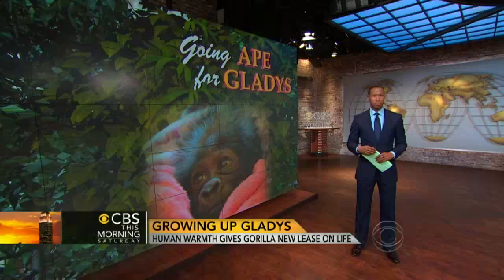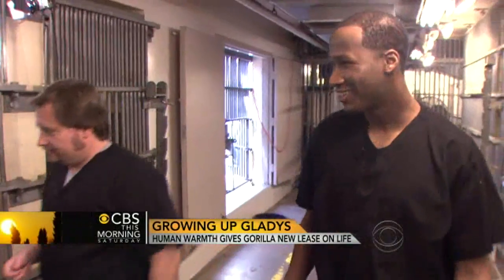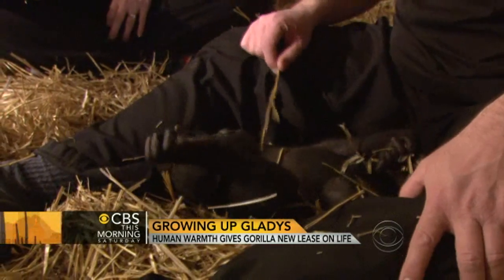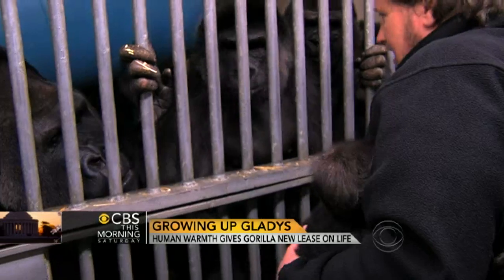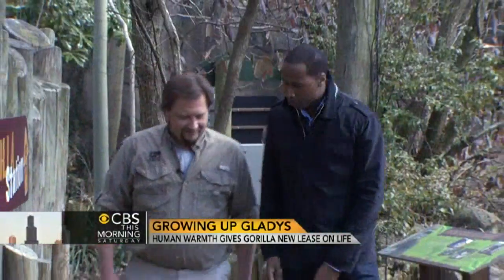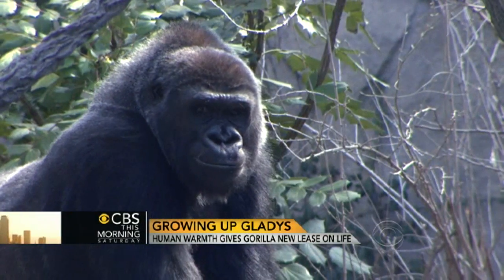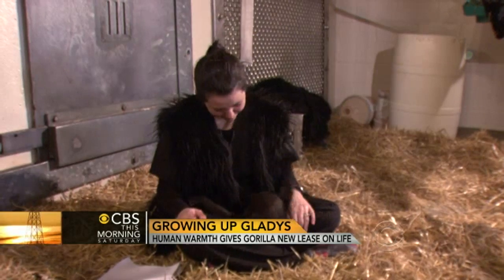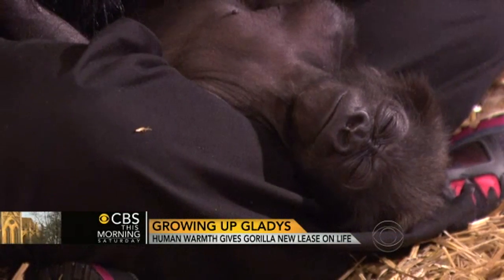Caring for a baby gorilla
After baby gorilla "Gladys" was abandoned by her mother, Cincinnati zookeepers are caring for her so she may be adopted by another mother. Terrell Brown reports.